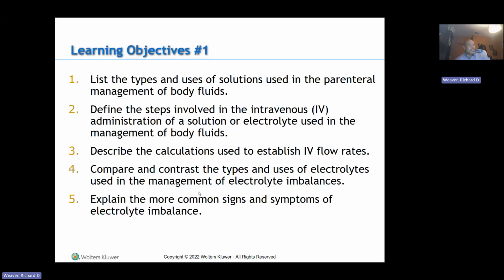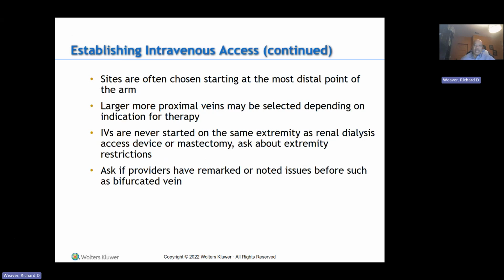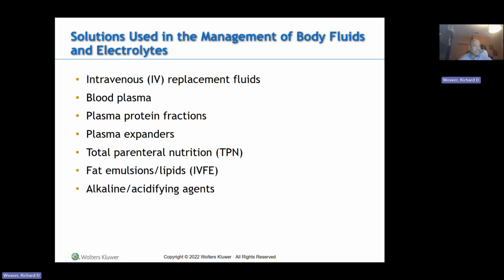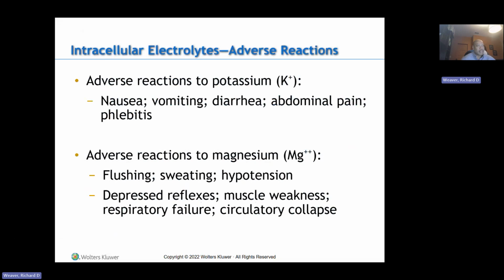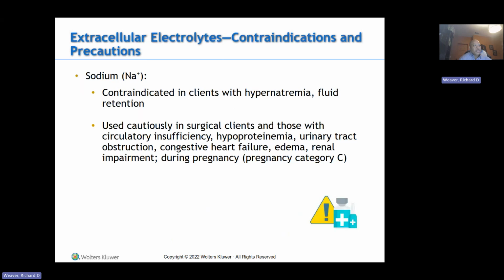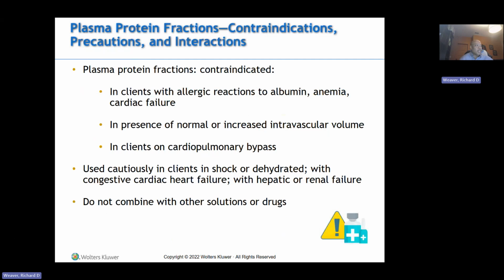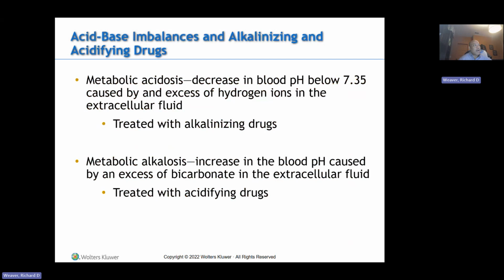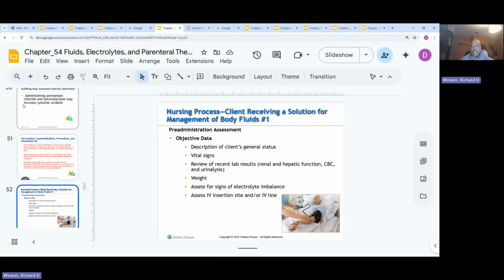Fluids, Electrolytes, and Parenteral Therapy with Weaver 20250428 210320 Meeting Recording